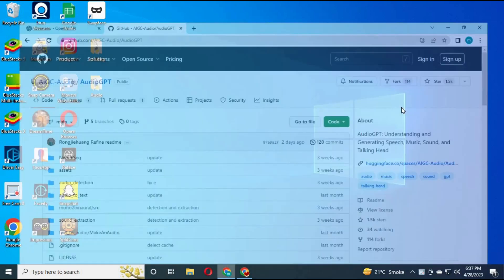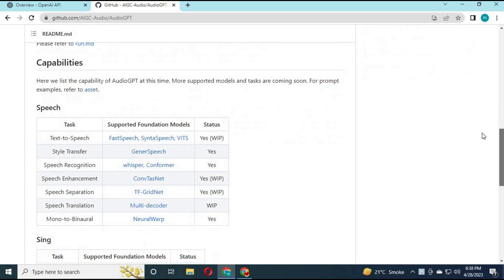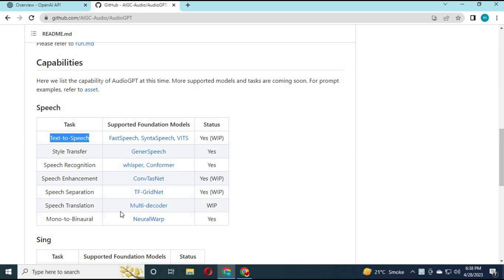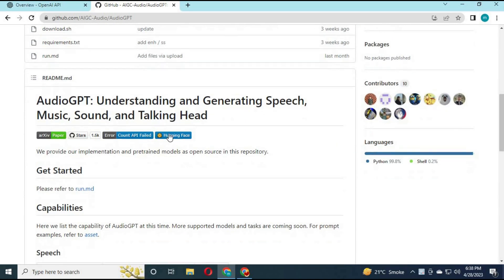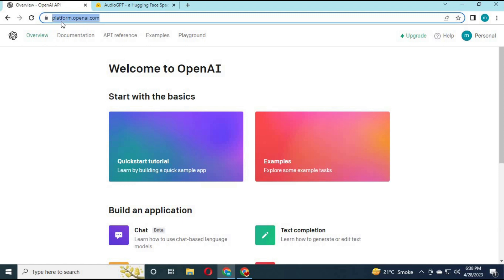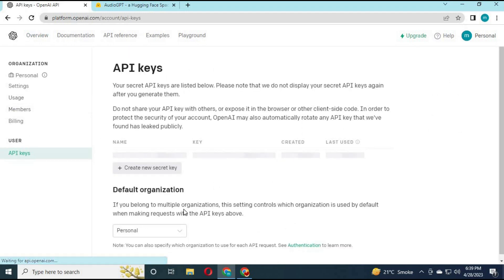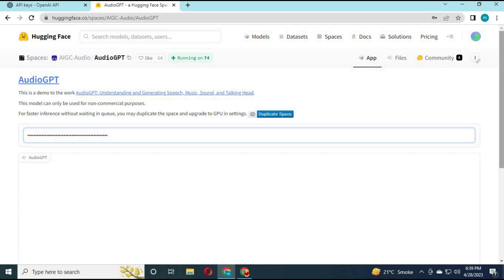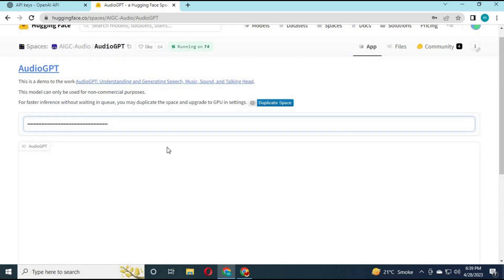"Unleashing the Power of AudioGPT - Exploring the Future of Sound Technology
AudioGPT is a cutting-edge technology that combines the power of natural language processing and audio synthesis. It is based on the GPT architecture, which is known for its ability to generate high-quality text. However, AudioGPT takes things a step further by integrating audio processing capabilities into the GPT framework.

With AudioGPT, users can generate not only text but also high-quality audio that closely mimics human speech. This technology has a wide range of applications, from creating voice assistants and chatbots with more realistic and human-like voices to generating voiceovers for videos and podcasts.

Overall, AudioGPT represents a significant advancement in natural language processing and audio synthesis, opening up new possibilities for how we interact with technology and consume audio content.